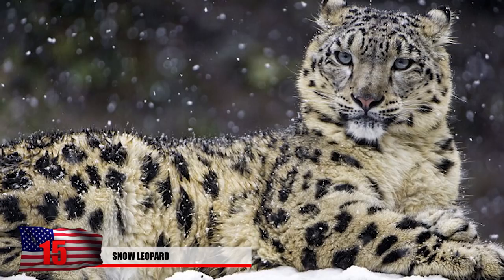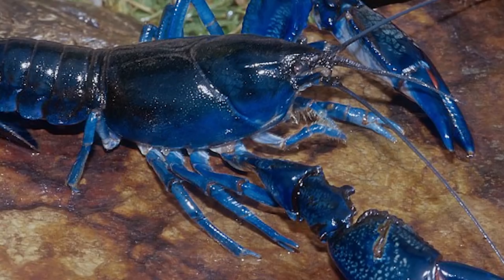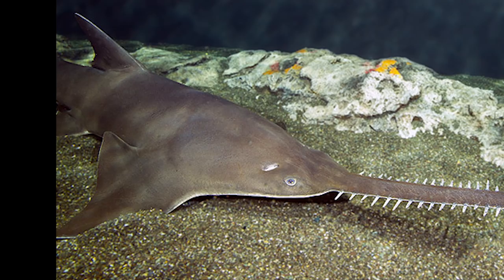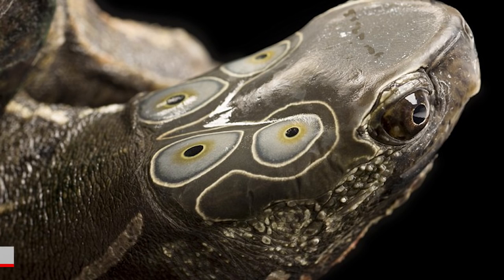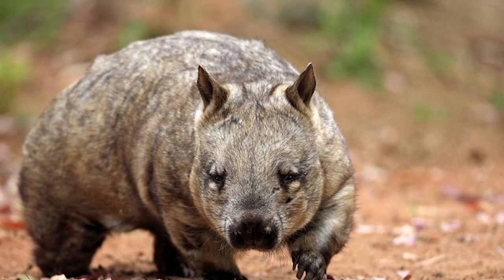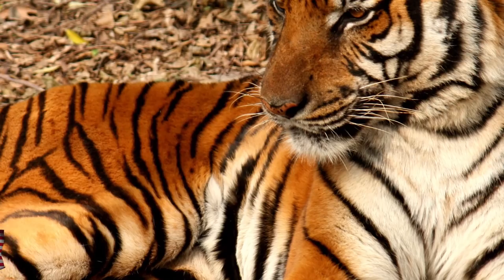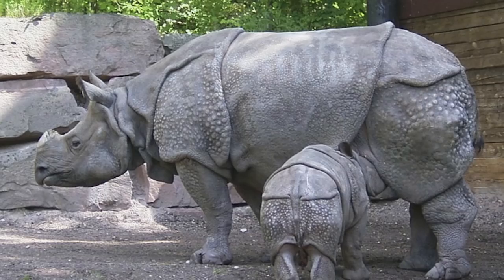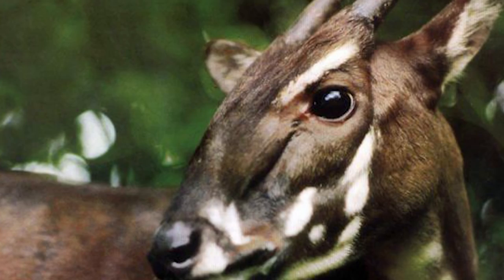15 Amazing Rare Animal Photos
From the strange albino alligator to the four-eyed turtle becoming extinct because they are used for traditional Chinese medicines.

7. Hairy Nosed Wombat
Doesn’t this animal look like something you want to cuddle up with at night? Well good luck. There’s only about 115 of these hairy nosed wombats left in the wild and they only live in the Epping Forest National park of Australia in Queensland with a predator proof fence. It’s one of the rarest land mammals in the world. These marsupials enjoy burrowing underground during bad weather with their sharp powerful claws. They’re covered in soft gray fur and their unique due to the fur on their noses. Increased efforts have helped establish a slow but steady increase in population.

6. The Jumping Shrew
This long-nosed shrew can survive in many different habitats, from mountains to forests and even deserts. It weighs only 1 pound and is one of the quickest species of small mammals on the planet. It’s also known as the elephant shrew due to it’s long pinocchio like nose that helps it sniff out small insects, spiders, millipedes and earthworms. When insects are hard to find, they’re also known to eat small amounts of plant matter as well. They’re classified with the same type of animals like hedgehogs and even aardvarks.

5. Cotton-Top Tamarin Monkey
Never heard of this one before? That’s because they’re critically endangered. They’re only found in a small area of the northwestern jungles of Columbia. It’s believed that about 40,000 of these rare monkeys were caught and exported for biomedical research in the 1970’s until they began protecting this species from the cruel treatment. They continue to be in risk however due to the habitat destruction in the area. They are now one of the rarest primates in the world with only about 6000 individuals left in their natural habitat. Conservation efforts at zoos will keep these monkeys away from danger.

4. South China Tiger
This species of Tiger has been classified as critically endangered and is now completely extinct in the wild. The only animals that remained are in captivity. The population began to decline in the 1950’s as some type of antipest mission since, tigers were attacking livestock and people. Prized for it’s fur and ingredients in Chinese traditional medicine, it became a favorite target for poachers.  In March 1986, 17 Chinese zoos kept 40 purebreed tiger specimens but with male tigers out numbering the female population. This ultimately lead to inbreeding and reduced genetic diversity, making conservation efforts difficult.

3. Lions
This lion was photographed in the Serengeti forest in Kenya and they caught this rare, shocking photo. This lion is a complete savage and is looking through the whole of its defeated enemy. This poor zebra was definitely on the bottom of the food chain. Lions are considered to be a vulnerable species but are becoming endangered in certain african countries. Many people in South Africa are considering to put the African lion on the endangered list which will lead to further protection. Other species of lions have already gone extinct and its habitat is widespread across 27 African countries. But is it worth the risk to not label them as endangered?

2. The Javan Rhino
The Javan Rhinos are the most threatened species of Rhino today and are listed as critically endangered by the world wildlife organization. There are only 60 individual Javan Rhinos surviving in the Ujung Kulon National Park in Indonesia. Vietnam’s last living Javan rhino native to the area was poached in 2010 and this animal no longer lives in this country. It has a single horn that grows about 10 inches long. The flaps of skin make it appear as though it’s wearing some type of armor.

1. Saola
The Saola is one of the rarest large land mammals in the world and is a forest dwelling bovine, similar to cows, sheep and goats. Many didn’t even know these existed until it was discovered in Northern Vietnam. These creatures are extremely difficult to keep in captivity and they’re quite the escape artists. This rare photo was the first photograph of a Saola in 1999 set up by a camera trap. These only live in the annamite mountains of Vietnam and Laos. It’s believed that only 200 of these are left in the wild but it’s truly hard to get an accurate count considering the rarity. It’s mythical reputation and appearance give it the nickname the Asian Unicorn